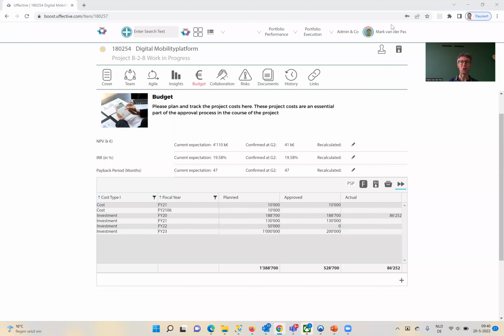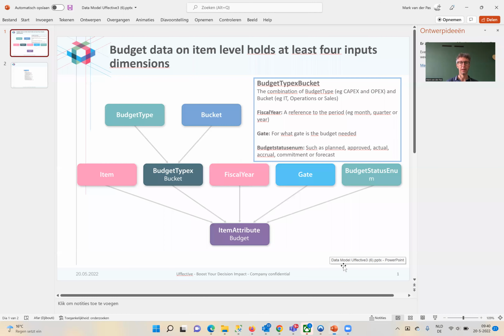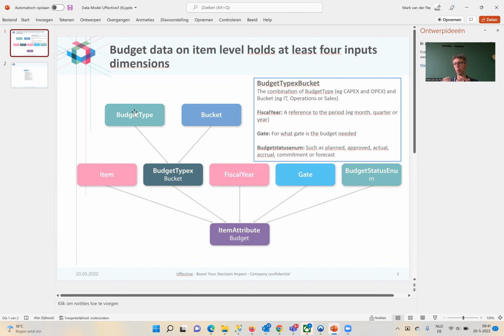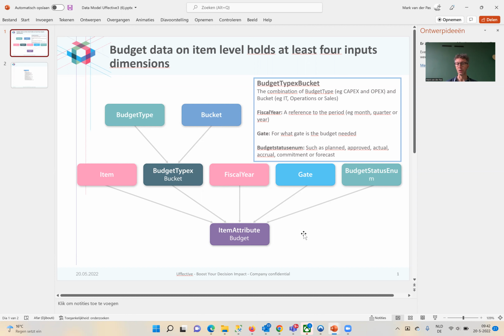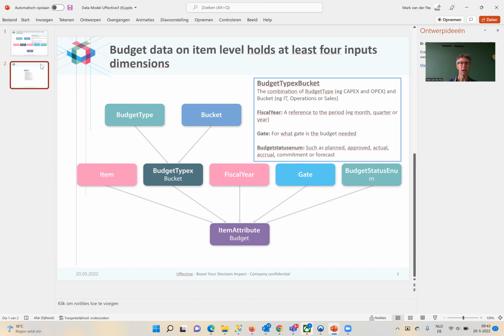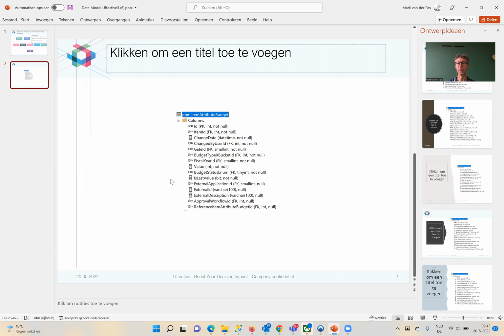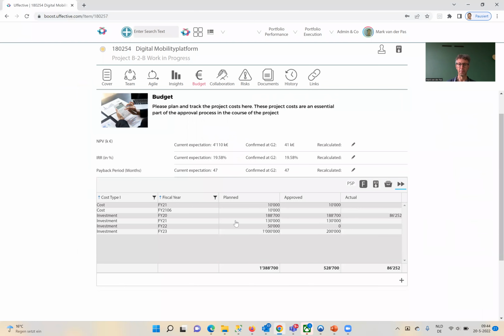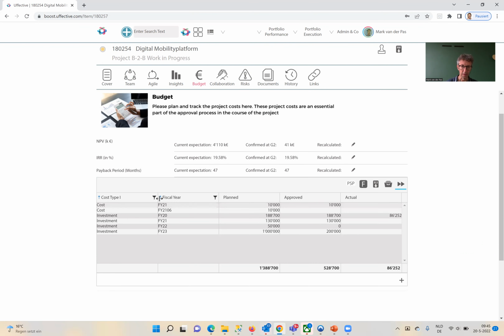Uffective data model part 3 budget data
How is budget data stored in Uffective